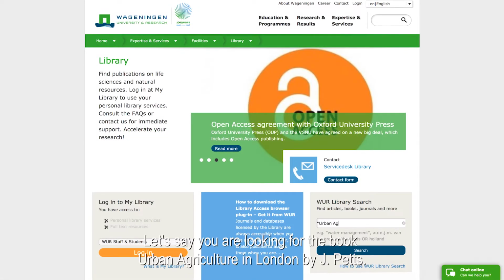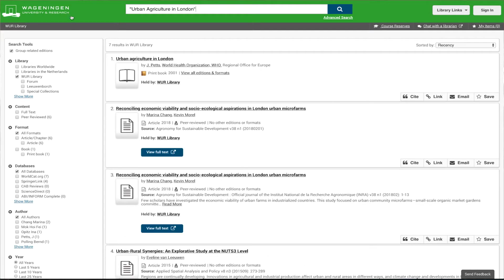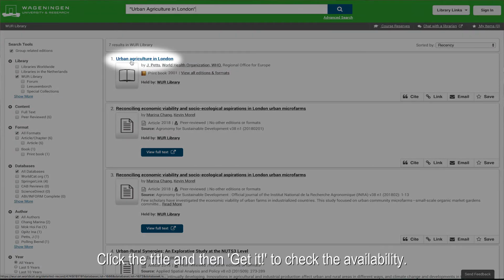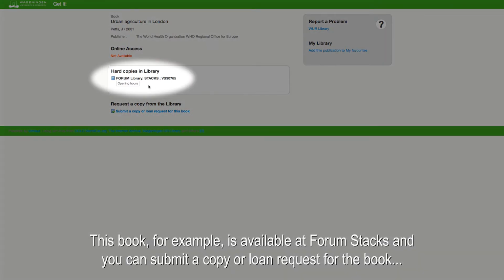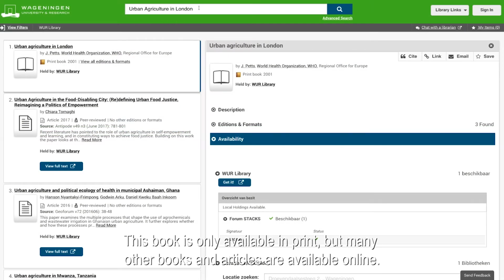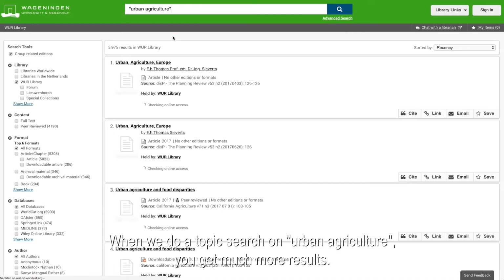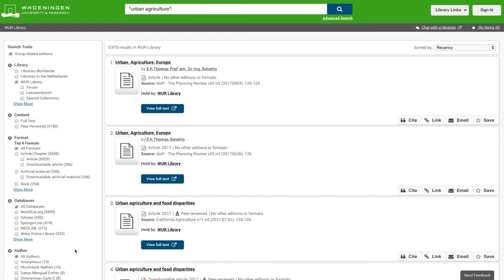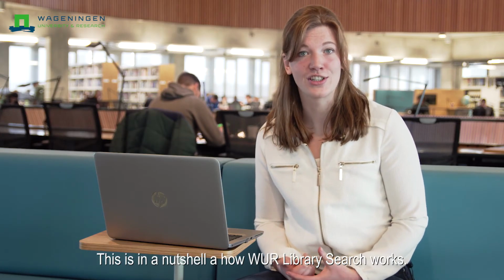How to use WUR Library Search